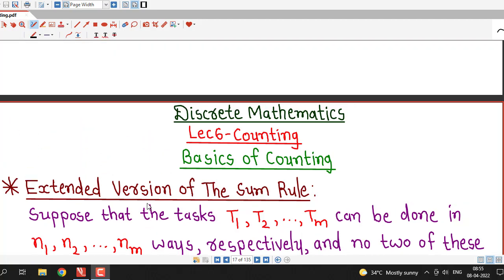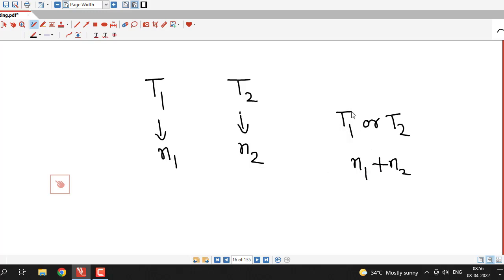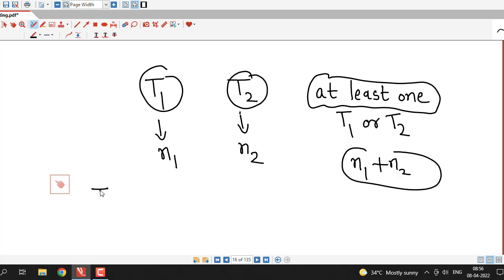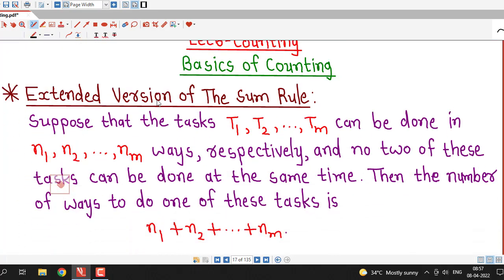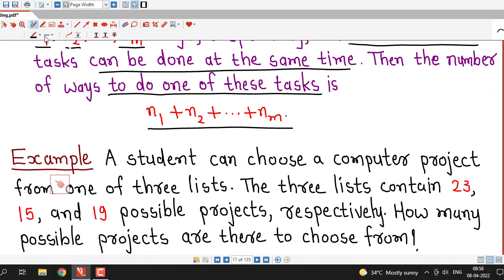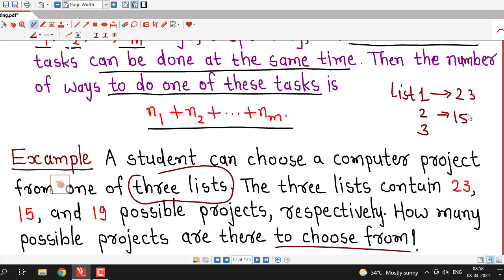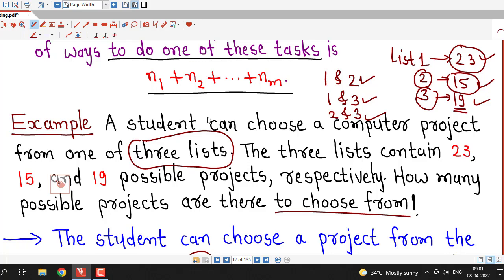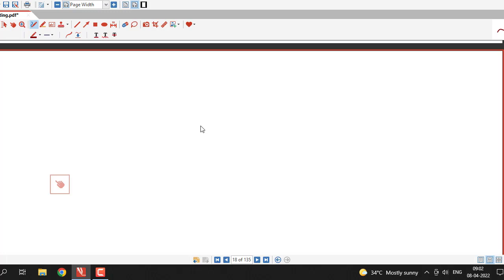Lec6/Counting/Extended Sum Rule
In this lecture we discuss extended version of sum rule for counting.